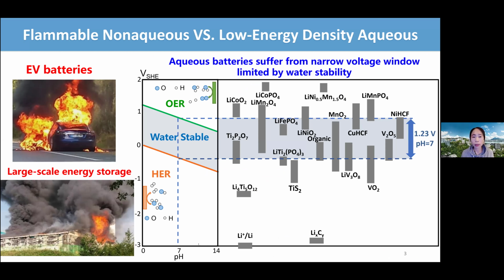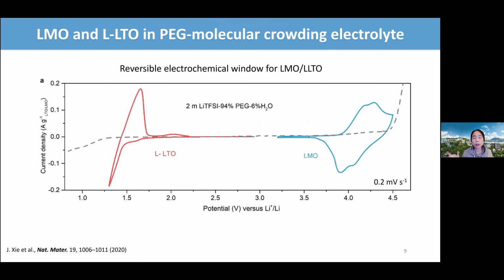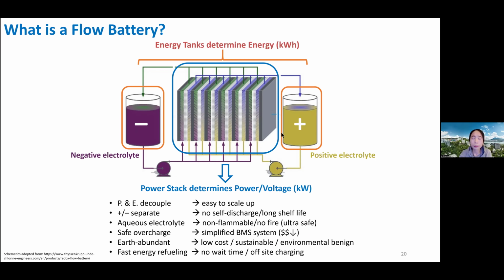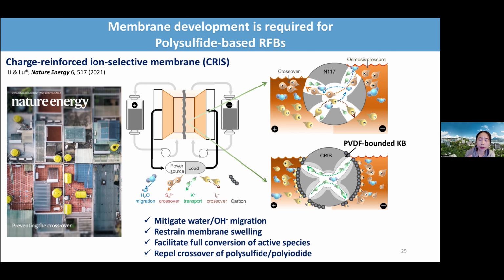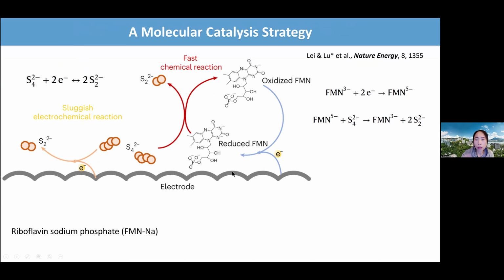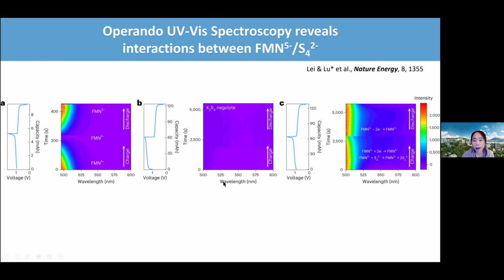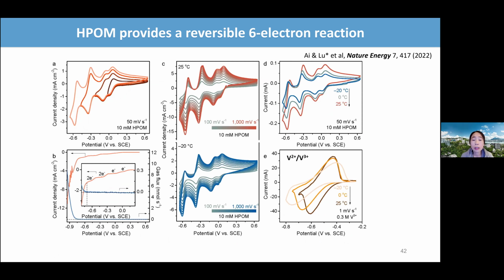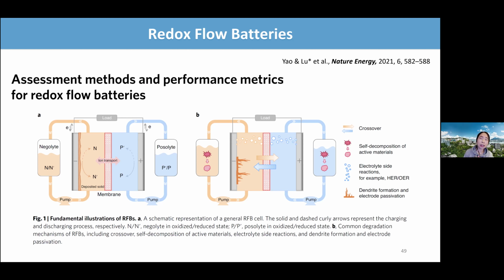Battery 2030+ Excellence Seminar, Yi-Chun Lu, Energy Storage Technologies, Jan 23rd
Guest Speaker: Yi-Chun Lu
Title: Safe and Low-Cost Aqueous Energy Storage Technologies and Their Applications

Prof. Yi-Chun Lu received her Ph.D. degree from MIT in 2012. She is a Professor at The Chinese University of Hong Kong (CUHK). She serves as the Associate Editor of Journal of Materials Chemistry A from Royal Society of Chemistry. She is Fellow of Royal Society of Chemistry, Founding Member of Young Academy of Science of Hong Kong and was the recipient of Xplorer Prize 2021, IBA Early Career Award 2021, and Falling Walls Foundation Breakthrough of the Year 2020, etc. Dr. Lu’s research interest centers on developing fundamental understandings and material design principles for clean energy storage and conversion. Specifically, her research group is studying: Electrode and electrolyte design for high-energy metal-air and metal sulfur batteries; Redox-active components and solution chemistry for redox-flow batteries; Electrode and electrolyte design for high-voltage aqueous batteries; Mechanistic understanding of interfacial phenomena governing electrochemical energy conversion and storage processes.

Agenda

15:00 -15:05 Intro BATTERY 2030+ Erik Berg

15:05- 16:00 Presentation “Safe and Low-Cost Aqueous Energy Storage Technologies and Their Applications” Yi-Chun Lu

16:00- 16:30 Q&A and Summery Erik Berg